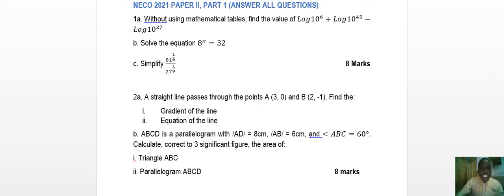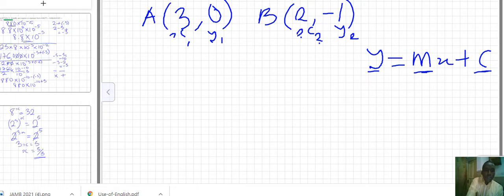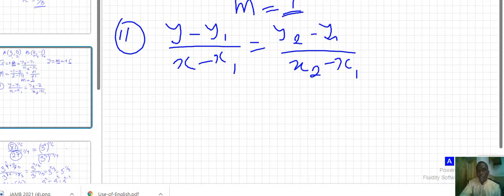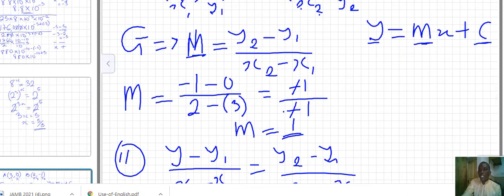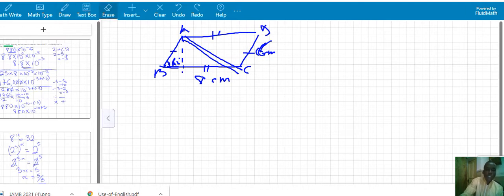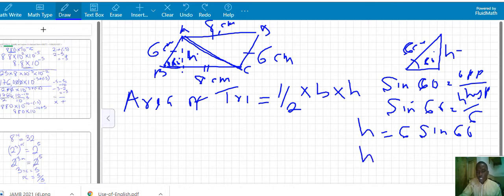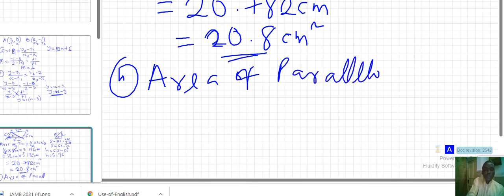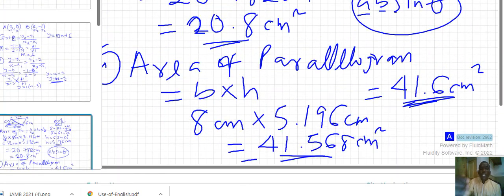EQUATION OF A STRAIGHT LINE CLASS 10 | NECO 2021 QUESTIONS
Equation of a straight line class 10 | Neco 2021 questions. The video will teach you how to find the gradient of a straight line and the equation of a straight line.
The equation of a straight line is a topic in coordinate geometry and it is solved using a unique standard. Also, the solution of the gradient of a straight line is also a topic that will be discussed.

This is a video solution to the NECO 2021 past question part 1, question 1, and it is a question that will test your knowledge of coordinate geometry.